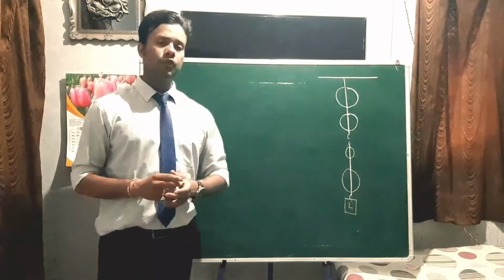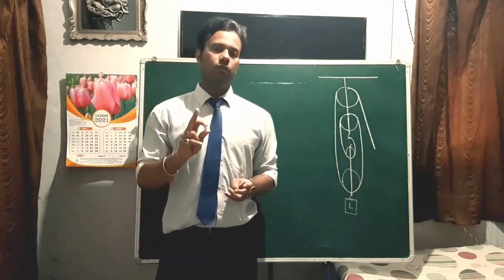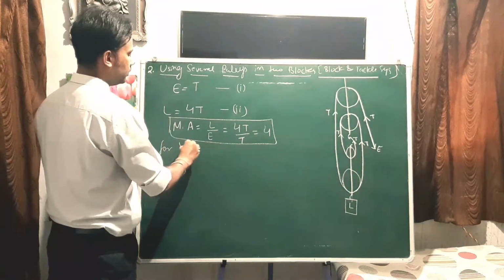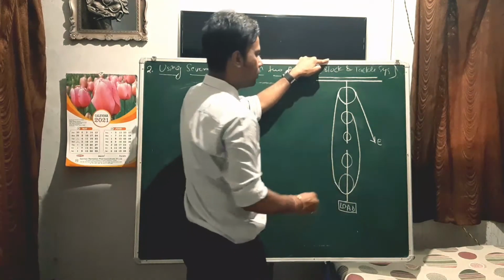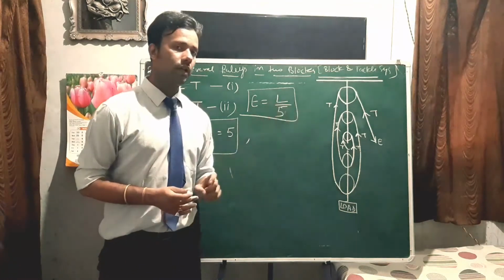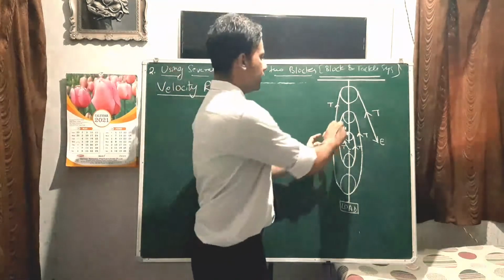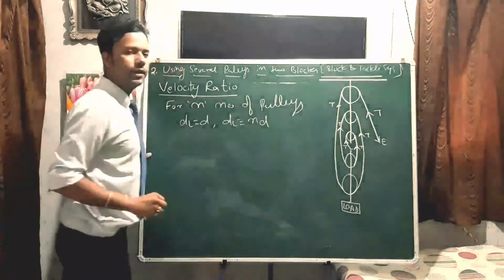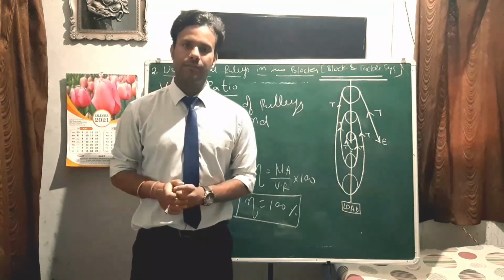Combination Of Pulleys- Block and Tackle Systems